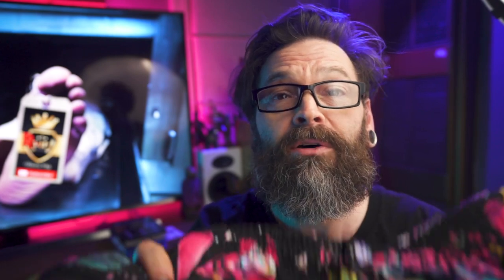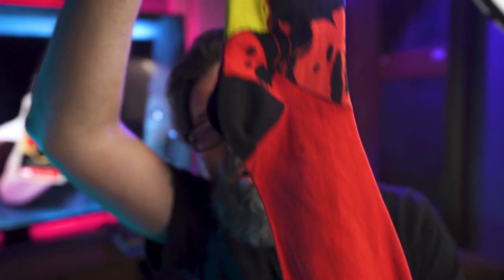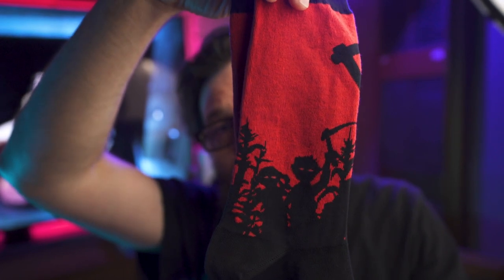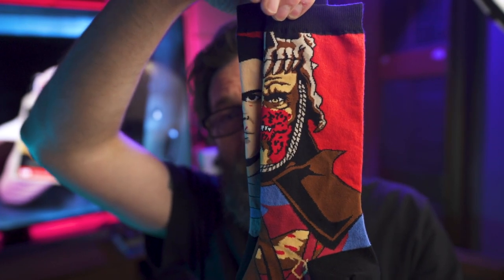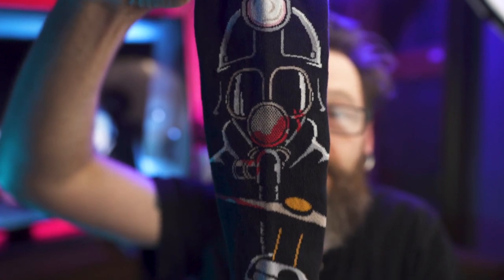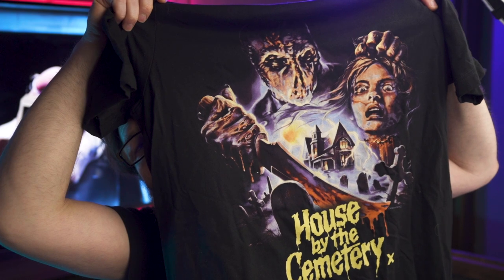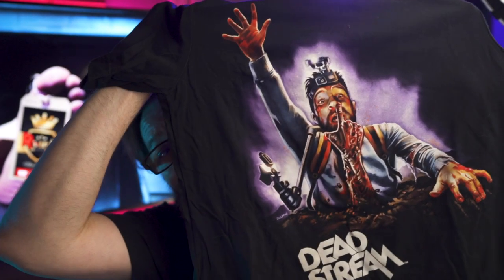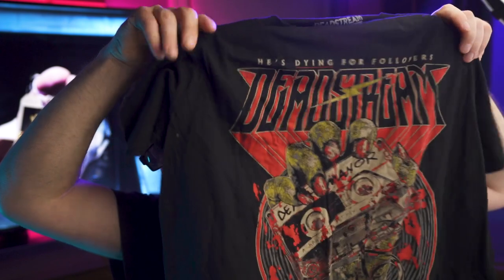Horror Haul: Fright Rags Shirts, Socks, and Lounge Pants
Got some stuff from @frightrags 💀🙌